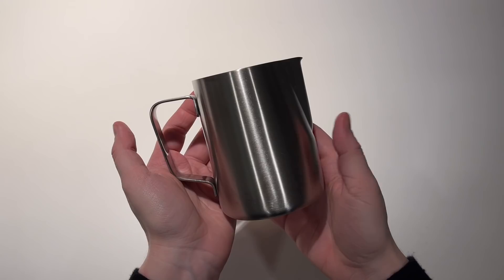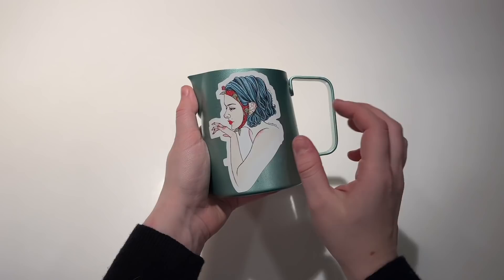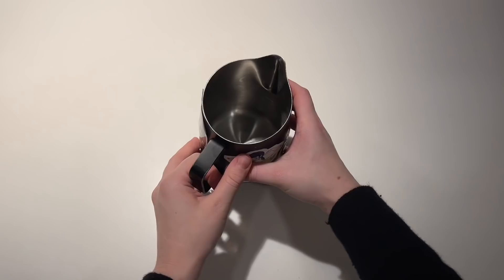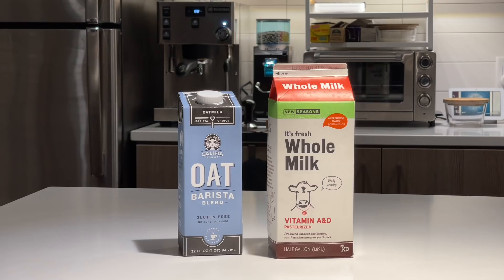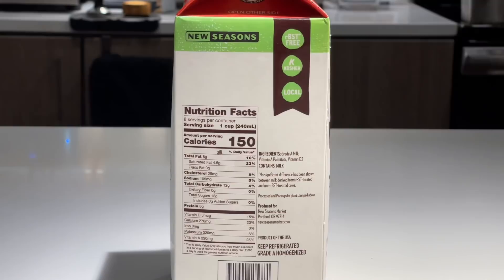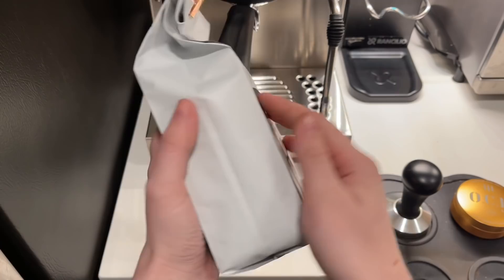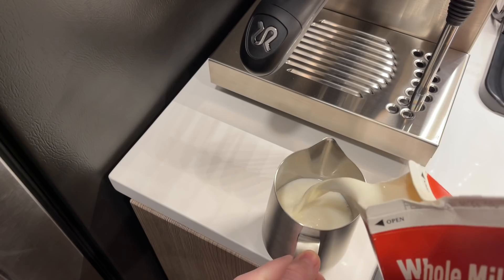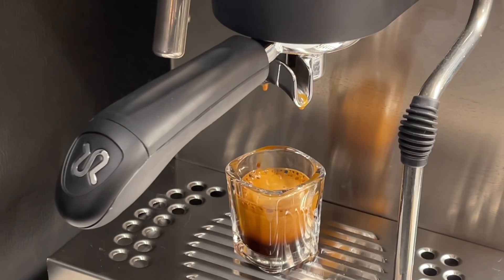How To Get Better Latte Art At Home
Must use code:  MDC
Magic Spoon is brand NEW “2.0” adult-version cereal that tastes like “regular cereal” but it’s high protein, low carb and ZERO sugar.  NO grains, gluten, soy or artificial flavors EVER. It satisfies your sweet tooth cravings and makes the perfect healthy, yet delicious meal or snack, keeping you full for hours at a time. Once you try Magic Spoon, you’ll never go back to traditional box cereal.   It’s SO good, there’s even a “happiness guarantee!”

As I promised, here are all the things I could find that I mentioned in the video!

Round spout from Slow Pour (It's actually a 22oz, I think I might have said 20oz in the video!):

The Loveramics cup I use in this video was a limited edition from The Barista League but this is super close to it: